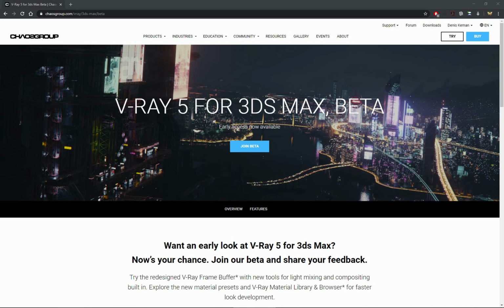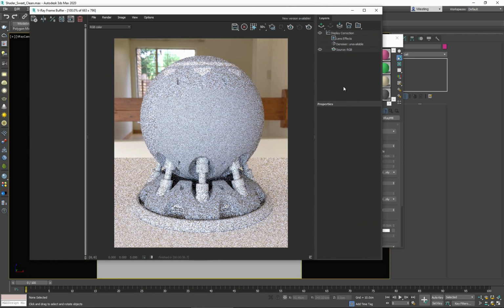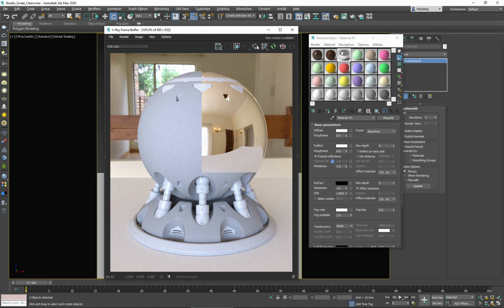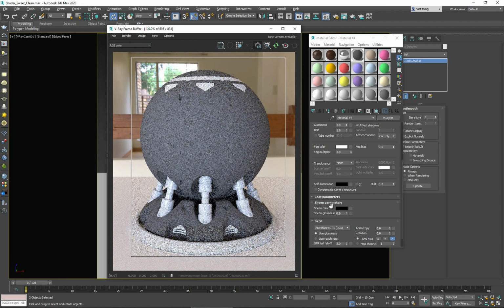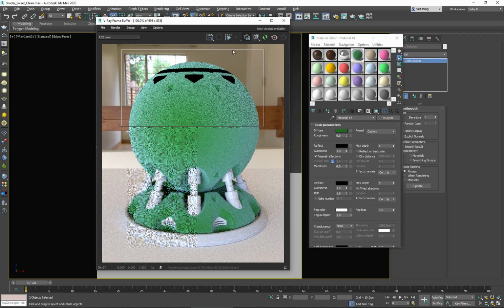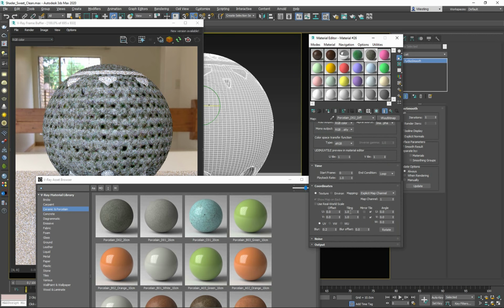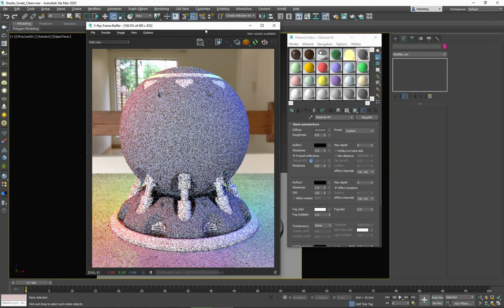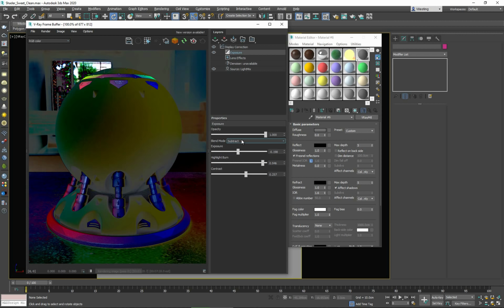Vray 5 BETA First Look and New Features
If you want to download the shaderball model used in the scene you can get it over at: